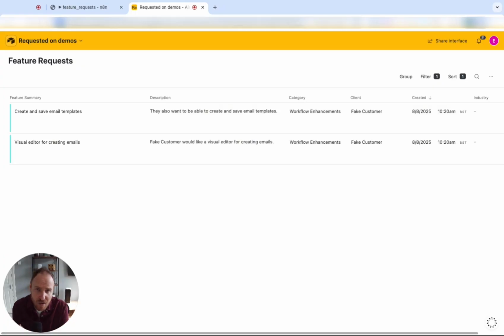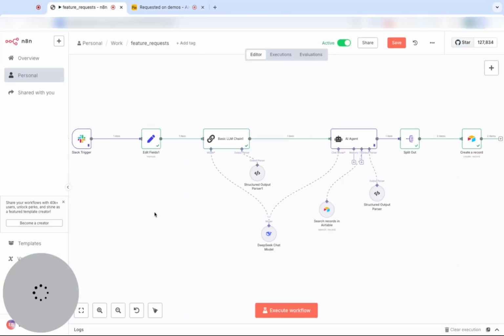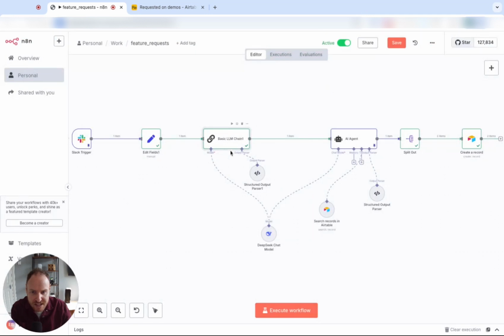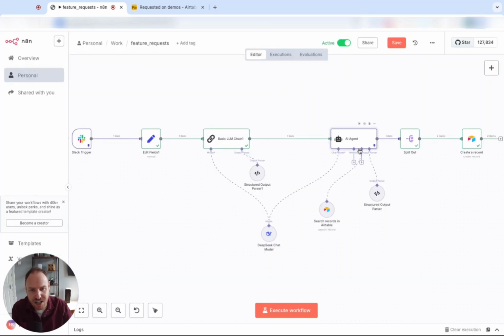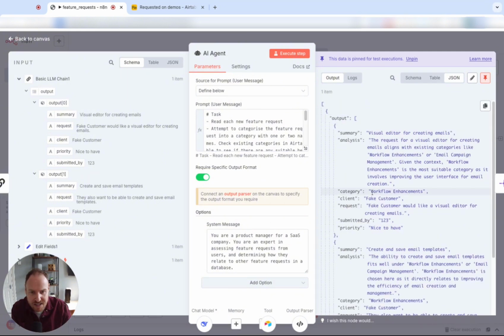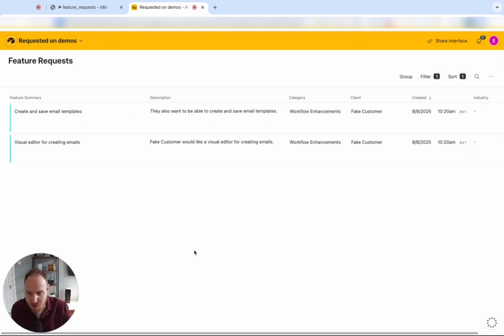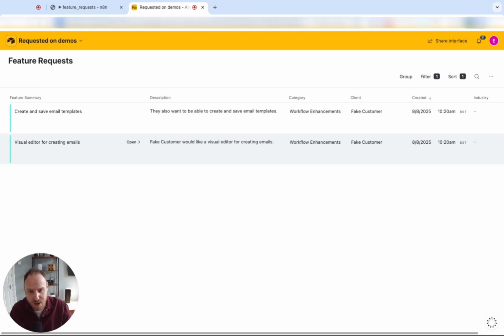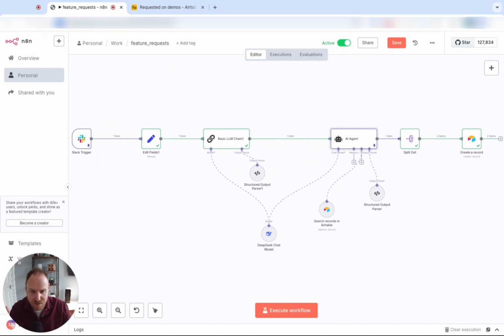Using n8n and a Slackbot to Track Feature Requests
How do you encourage a Solution Consulting team to provide regular feedback to Product Managers, without it becoming a burden?

Automations and AI can help make things smoother and more efficient.